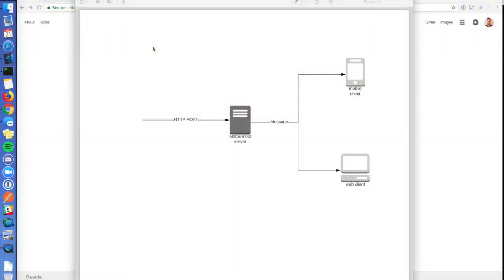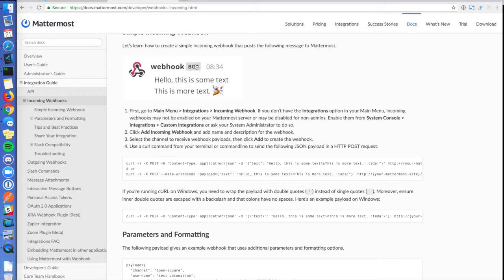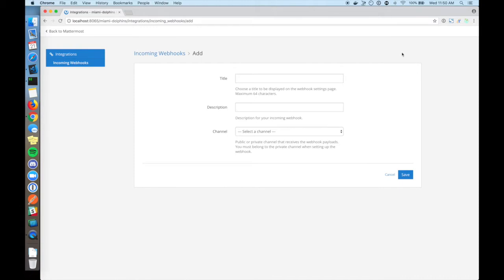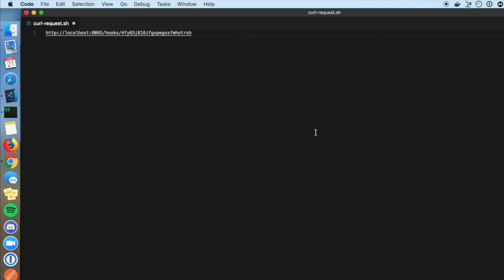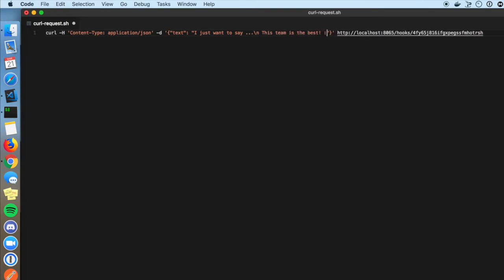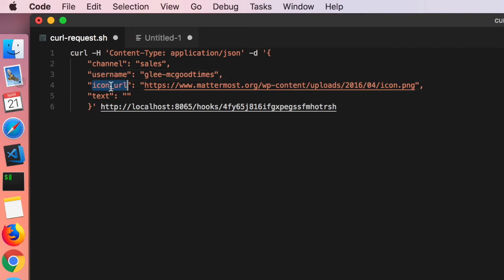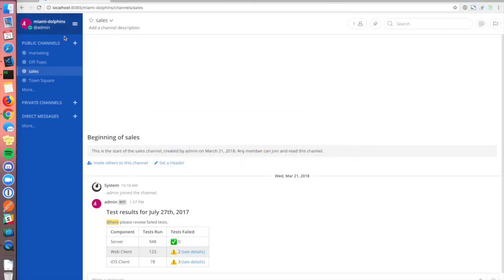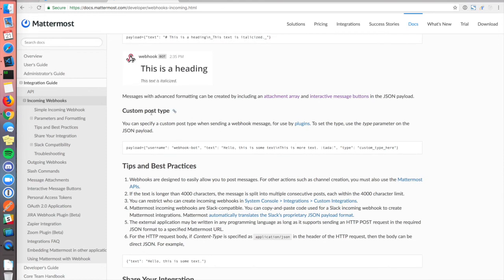Mattermost Dev Talk - Incoming Webhooks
An introduction to Mattermost incoming webhooks. Presented by Martin Kraft, a Mattermost core committer.